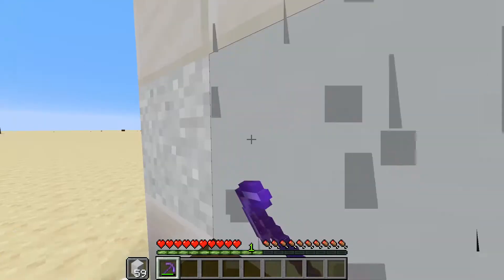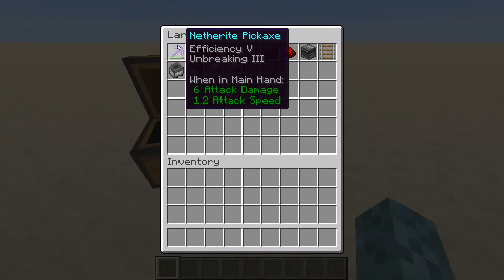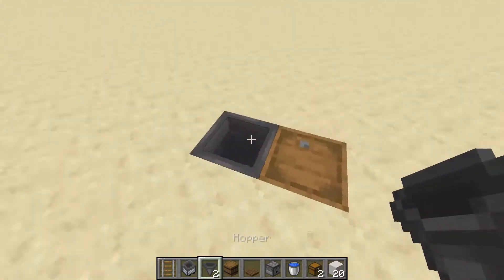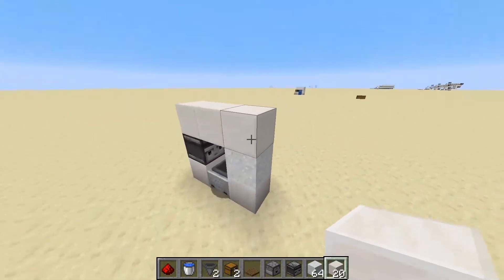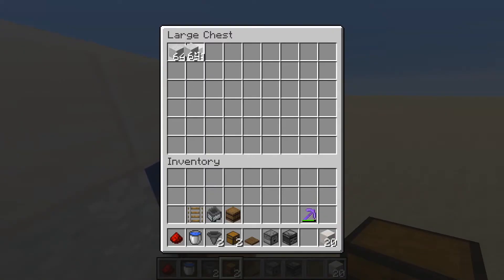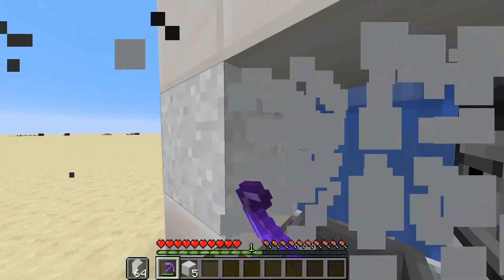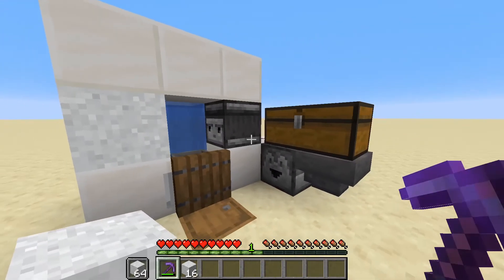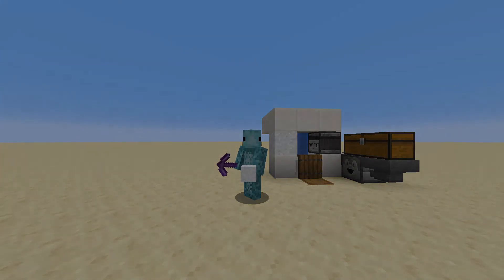Minecraft Super Easy Concrete Converter Tutorial | (Almost) No Redstone!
Converting concrete powder into the concrete block is necessary to obtain the solid block version of the powder, which is commonly used in many Minecraft builds. However, converting concrete can be a very tedious process, and many concrete converter designs are complex and costly. This design is very cheap and can be built in minutes, while still functioning as a fast concrete converter!